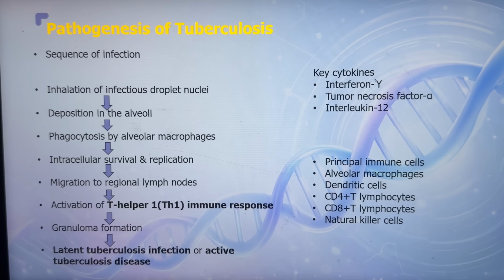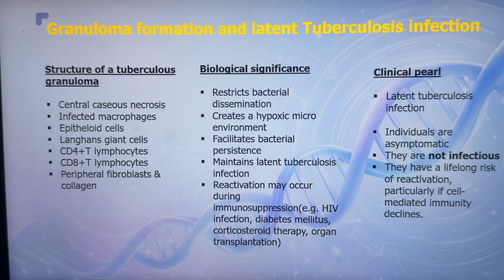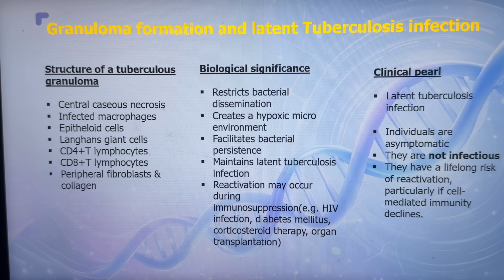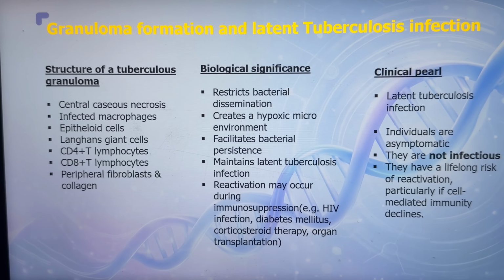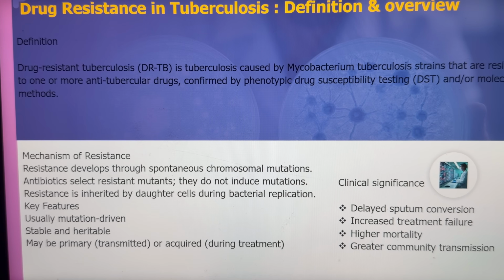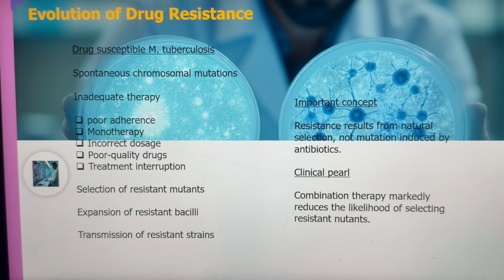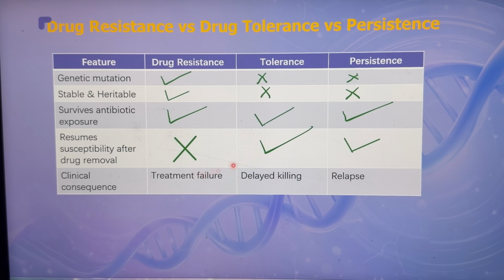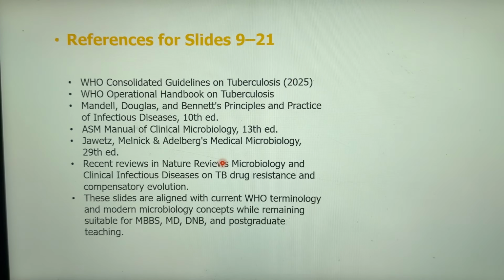Drug Resistance in Mycobacterium Episode 3